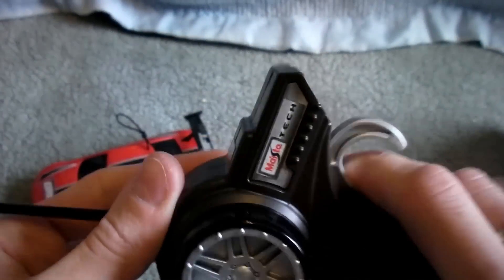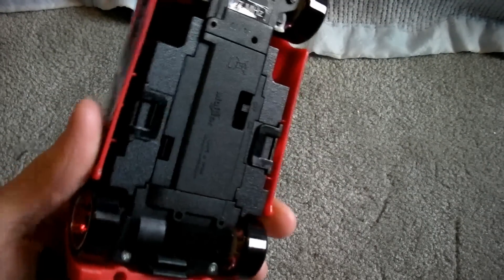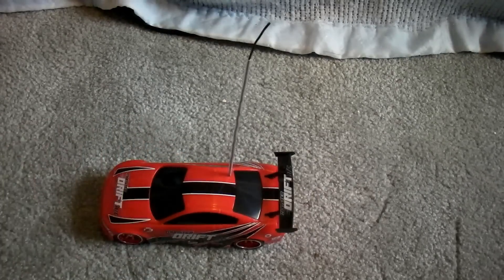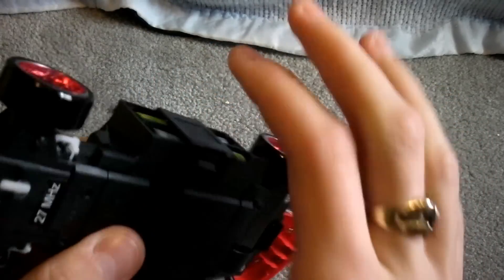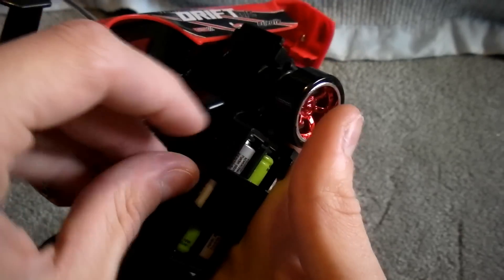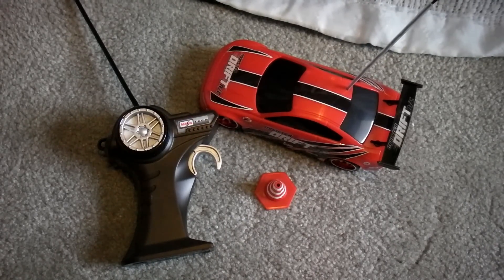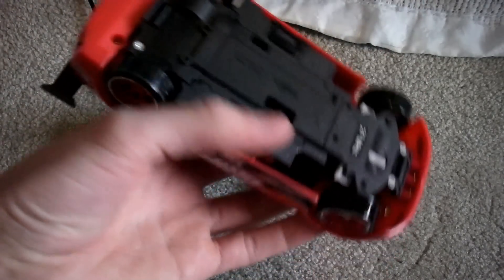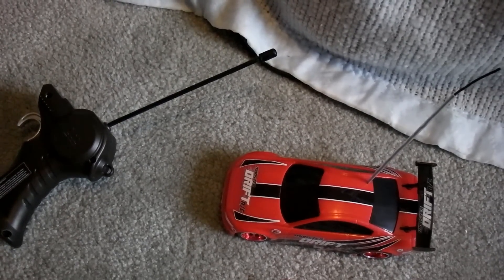Maisto Tech Monster Drift Review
Maisto Tech Monster Drift

here is a quick review on the maisto tech monster drift. this is kind of getting to be an old video but i still feel like i did really good on the review and showed the car and its abilities.